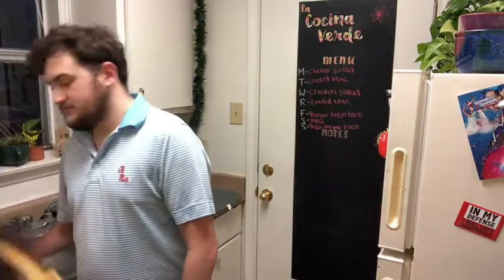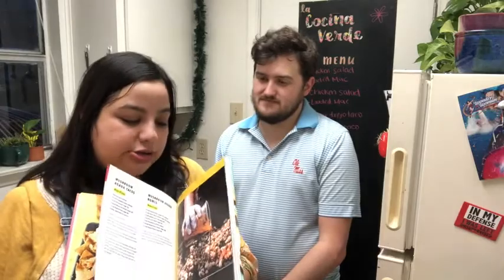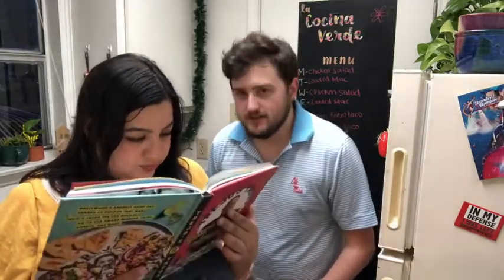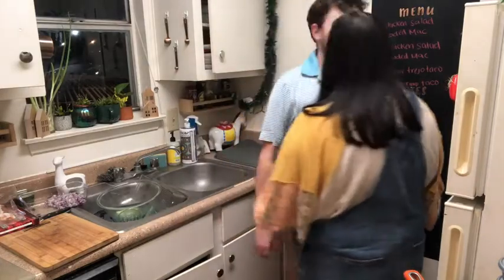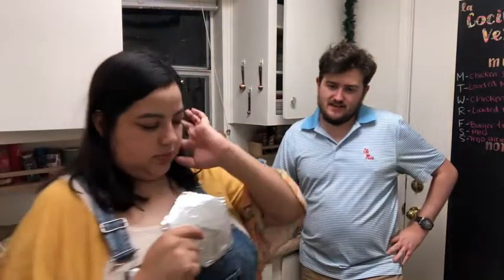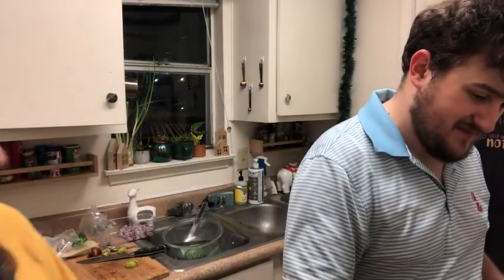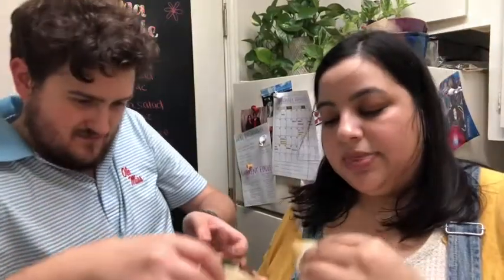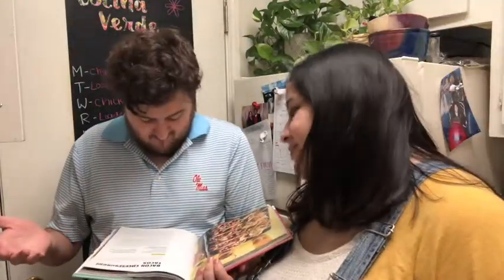Danny Trejo's Bacon Cheeseburger Tacos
Well, they can't all be winners. See why Danny Trejo had us a little underwhelmed this week.